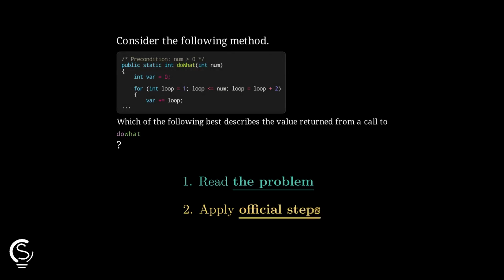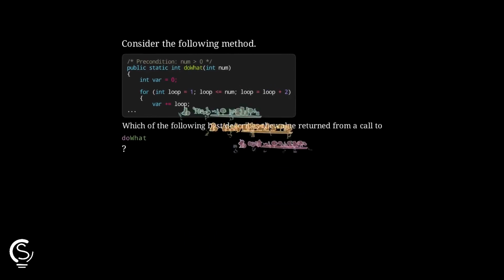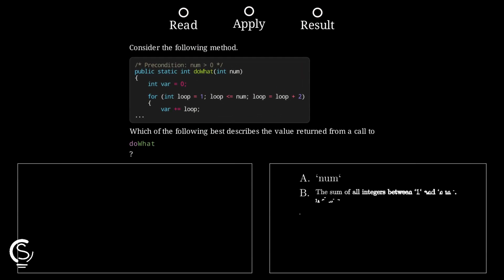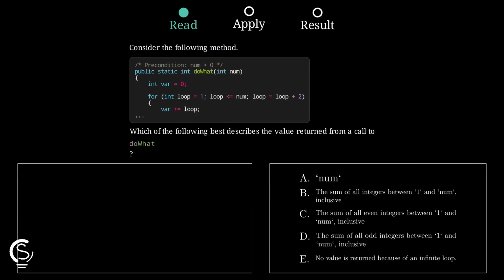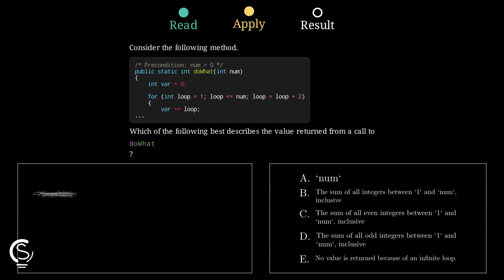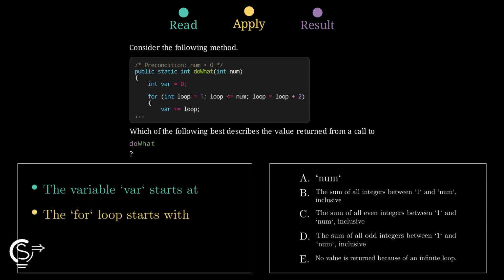2021 AP CSA MCQ Question 17 - For Loop Iteration and Summation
Detailed step-by-step solution for the 2021 AP Computer Science A MCQ Question 17 focusing on For Loop Iteration and Summation. Consider the following method: public static int doWhat(int num) { int var = 0; for (int loop = 1; loop = num; loop = loop + 2) { var += loop; } return var; } Which of the following best describes the value returned from a call to doWhat? This video explains how the loop control variable increments by two to process specific integer sequences. Want more AP practice?